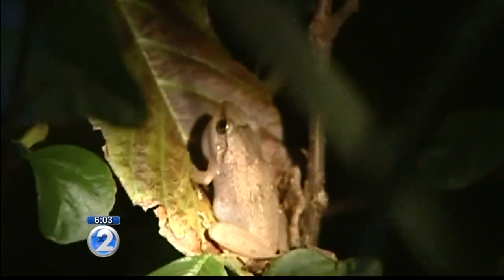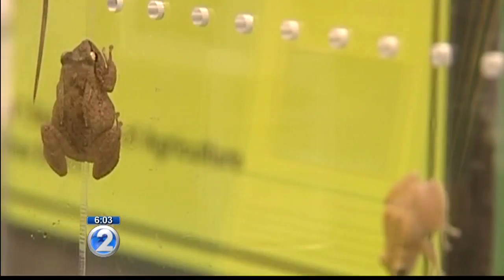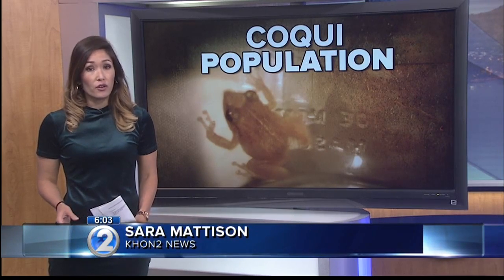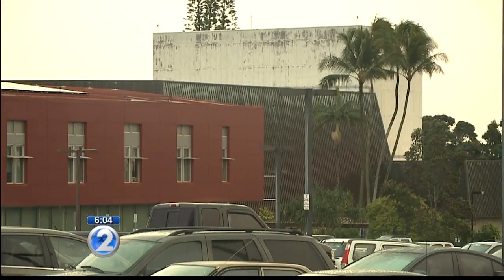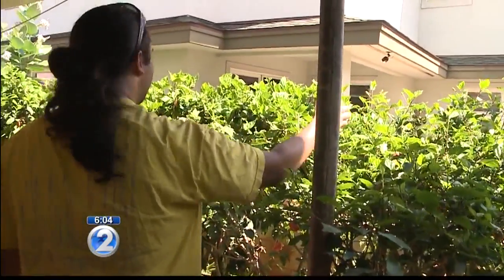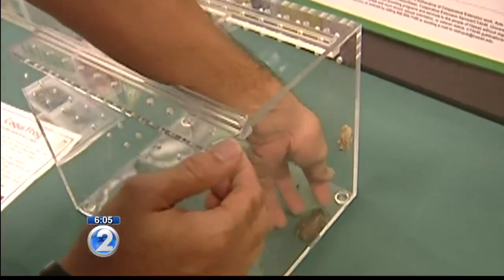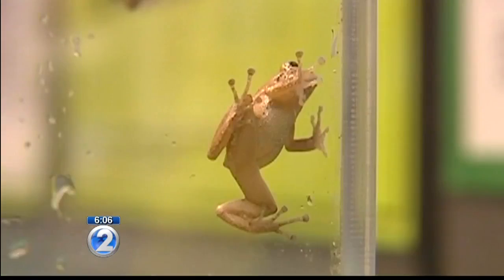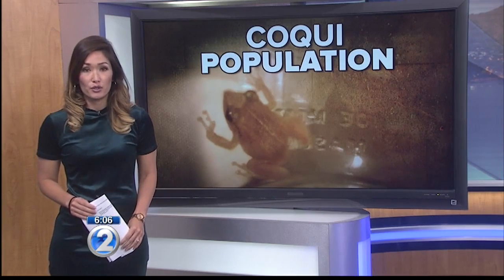Experts explain how invasive coqui frogs are arriving on Oahu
The state catches anywhere from 24 to 40 frogs on Oahu each year.